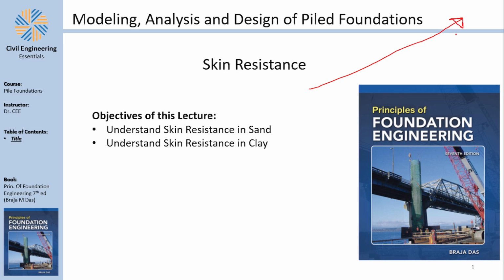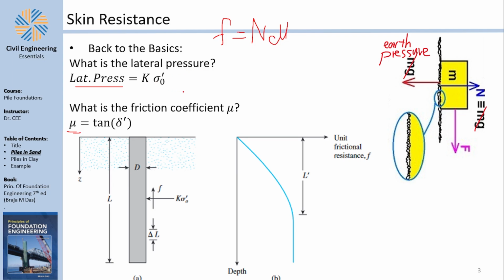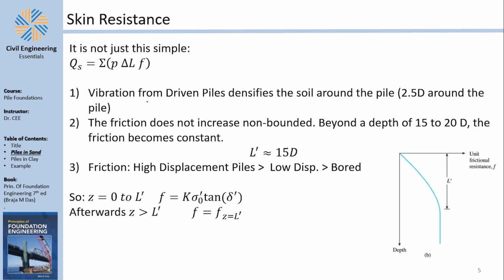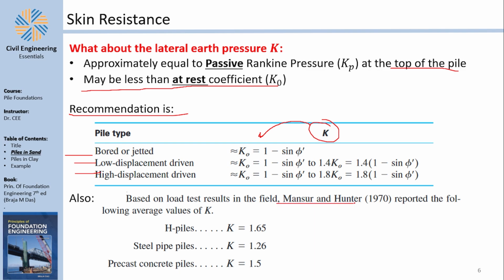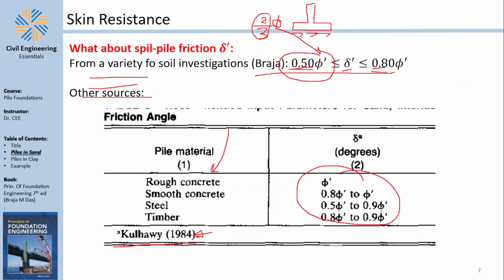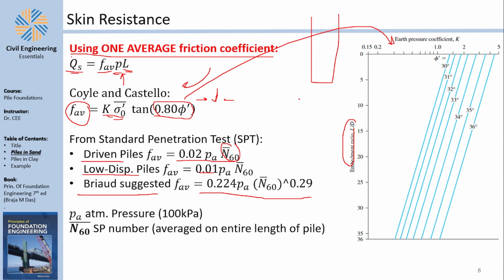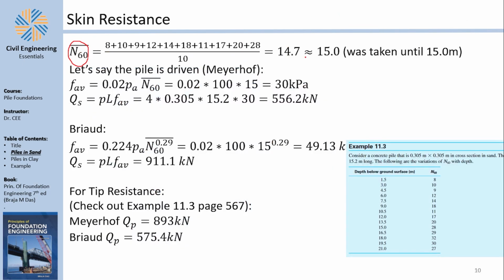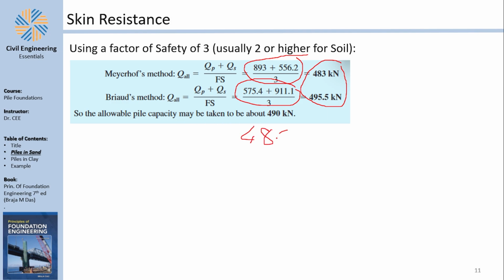Analysis, Modeling and Design of Piled Foundations in Robot - Part 6: Skin Resistance in Sand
We are honored to have you here to embark on this new journey to understand the concepts of analysis modeling and design of piled foundations in Autodesk Robot.

This video is a practical extension of our previous series where we discussed general modeling in Autodesk Robot. We will take those concepts and apply them using Autodesk Robot Structural Analysis Professional, a specialized software for designing and analyzing structures.

Current Video Ideas for the Future:
- 3D elements in Dams or soil-structure interactions

Timestamps:
0:00 Hello Everyone!
1:05 Concept
4:52 Lateral Earth Pressure K
5:41 Soil-Pile Friction
7:00 Using Average Soil Friction
9:11 Example
12:09 That's that!